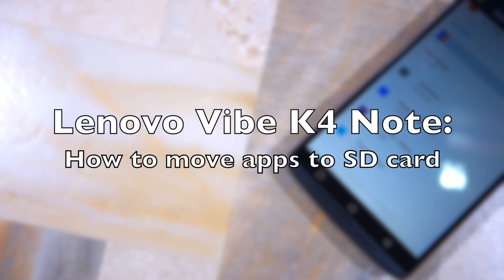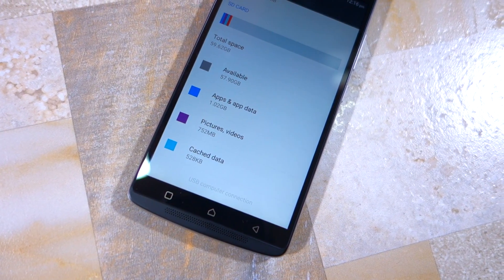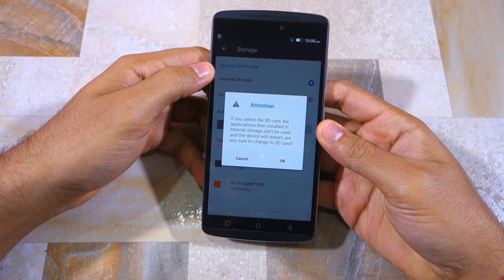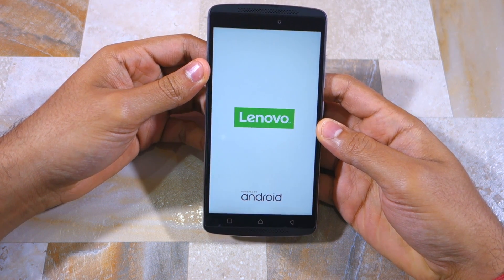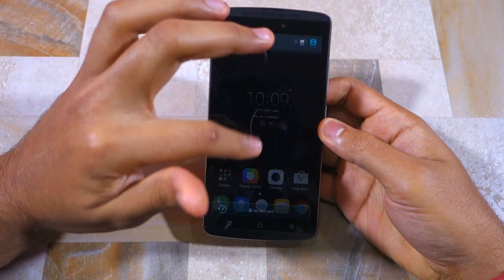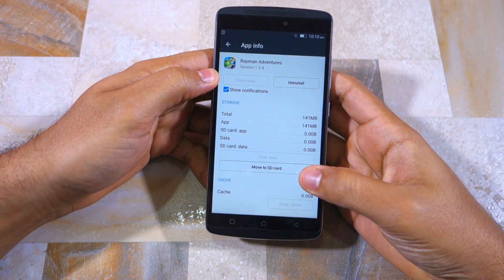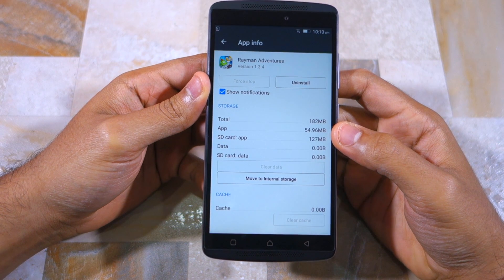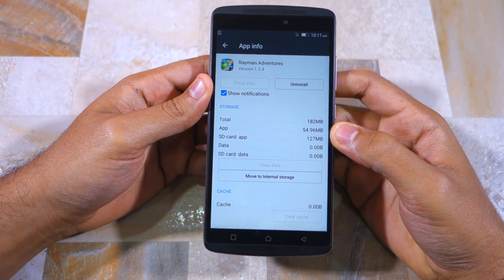Lenovo K4 Note: How to move apps to SD card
Wondering how to move apps to SD card on the Lenovo Vibe K4 Note? Check this video out to know how.